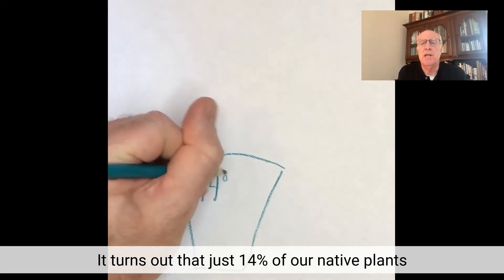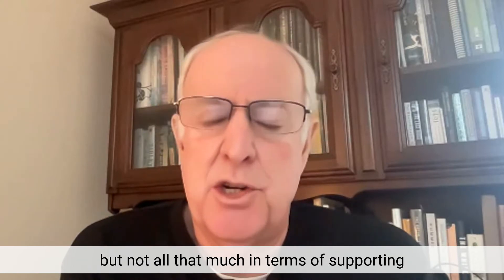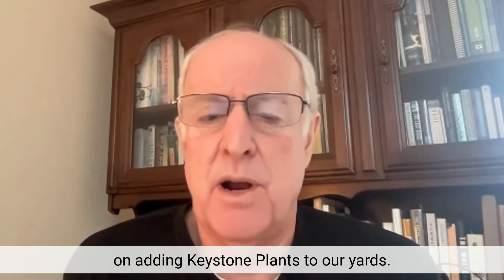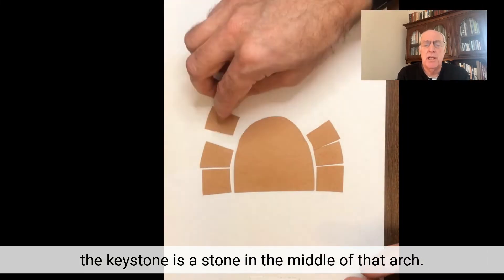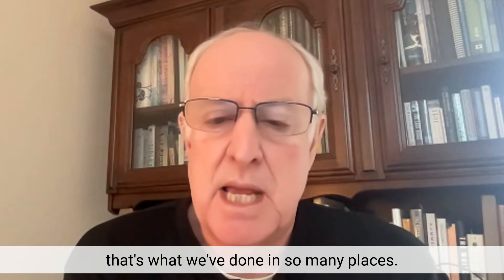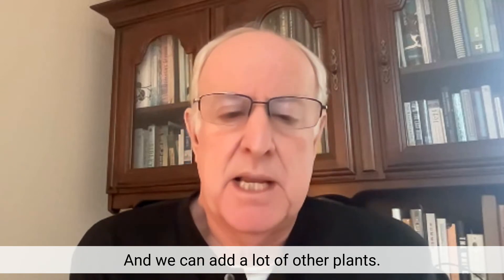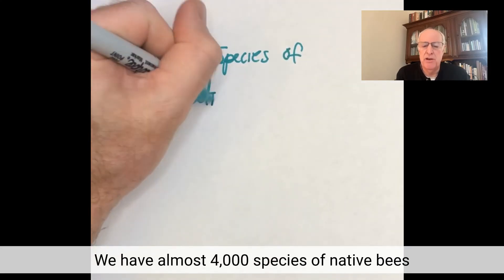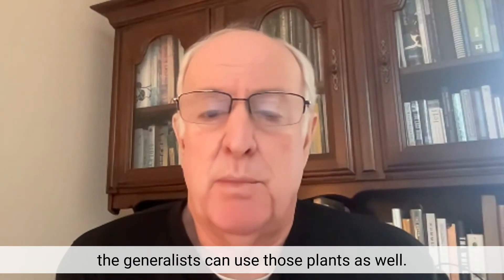Keystone Plants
Learn more about Keystone Plants:
START A NEW 𝗛𝗔𝗕𝗜𝗧AT®
ON THE MAP
Add your new, existing, or future native plantings to the HNP MAP to become part of the largest cooperative conservation project to regeneratebiodiversity ever attempted!